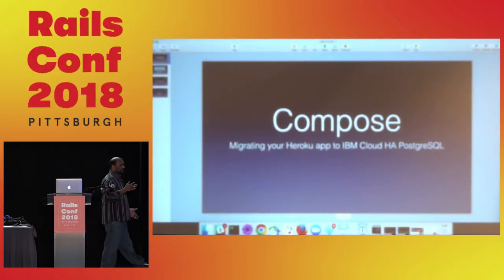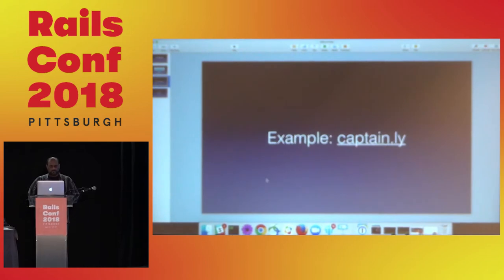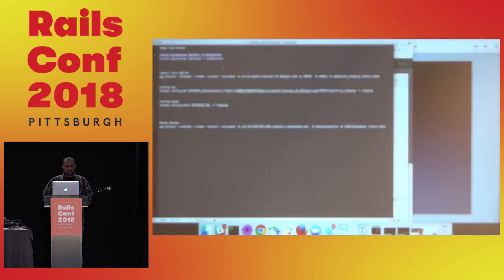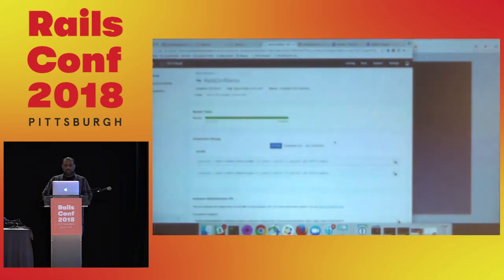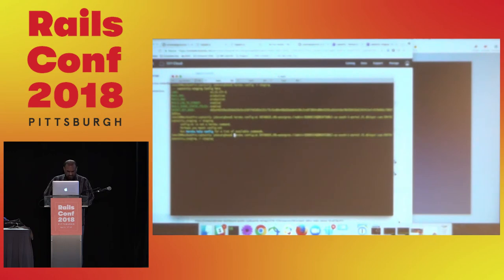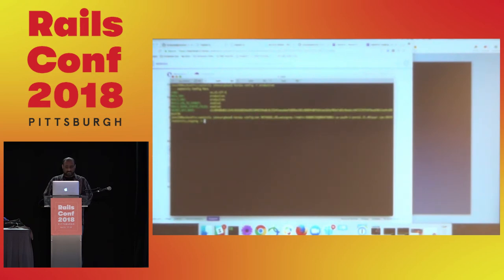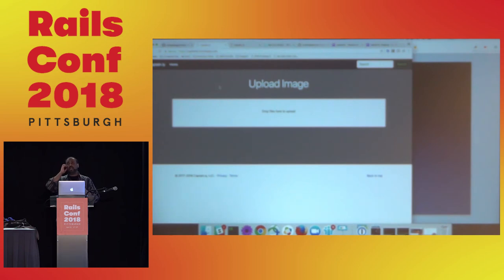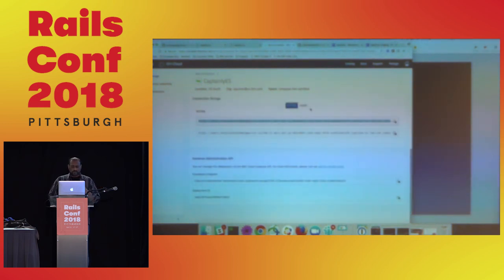RailsConf 2018: Giving your Heroku App highly-available PostgreSQL by Jake Varghese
Giving your Heroku App highly-available PostgreSQL by Jake Varghese

As you’re building out your app, you know how important it is to have your database up at all times. You need your PostgreSQL database to be HA. Jake from Compose is going to show you how to migrate your data to a HA PG service in less than 20 minutes.